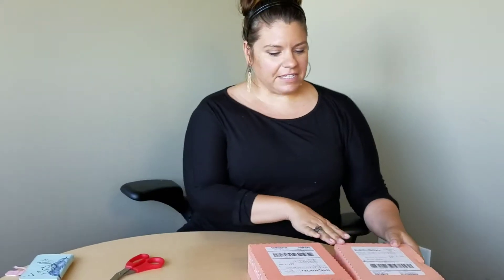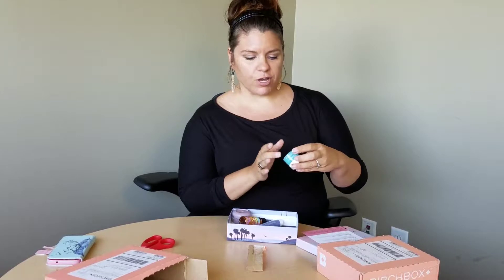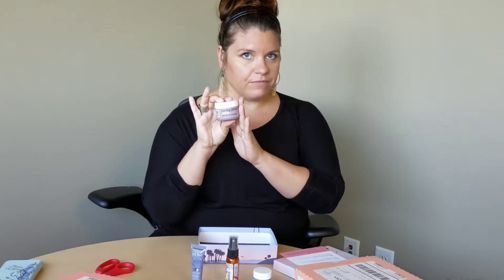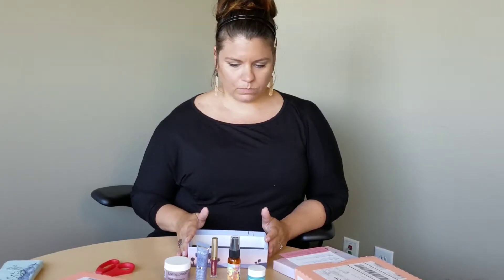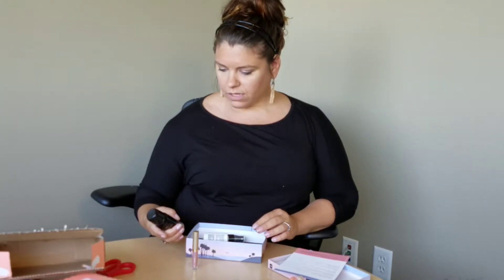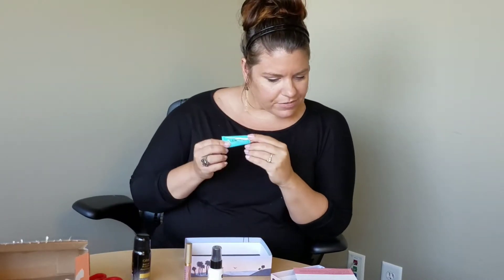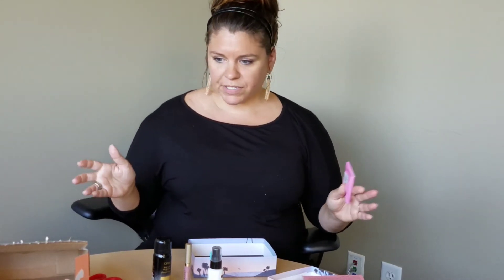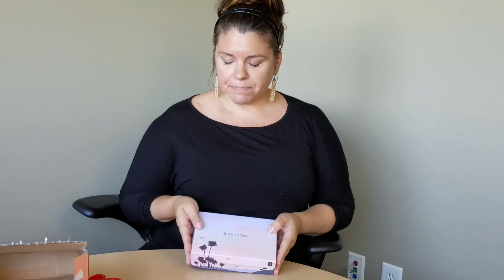Birchbox August 2017